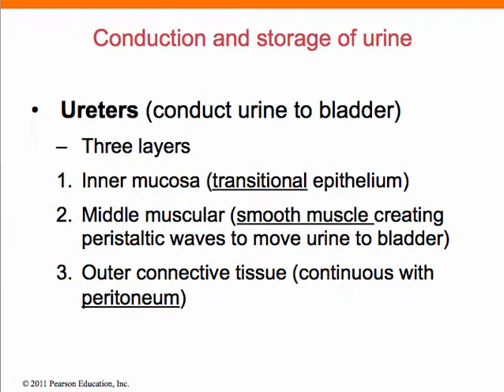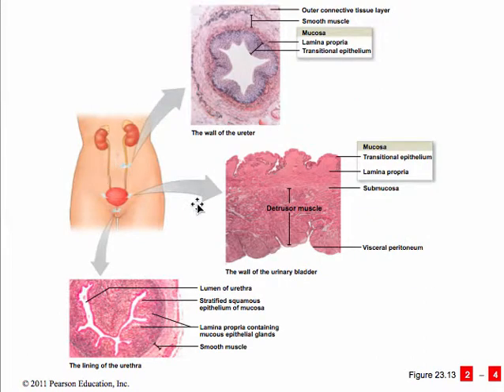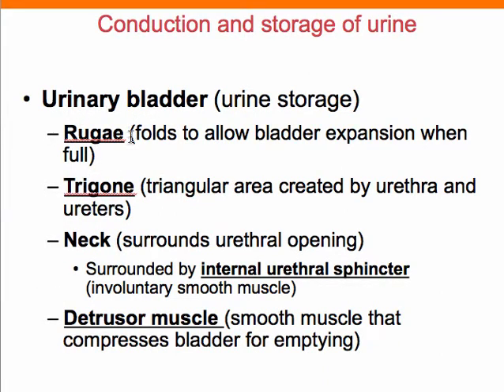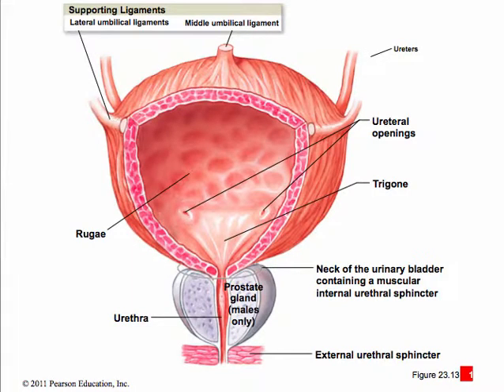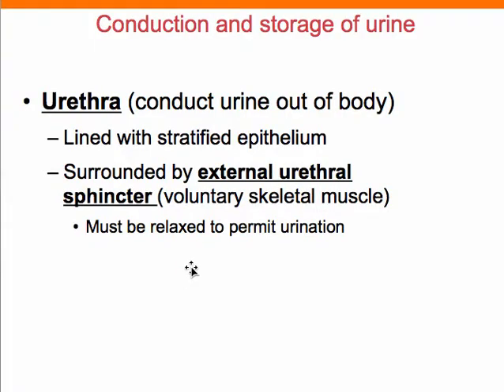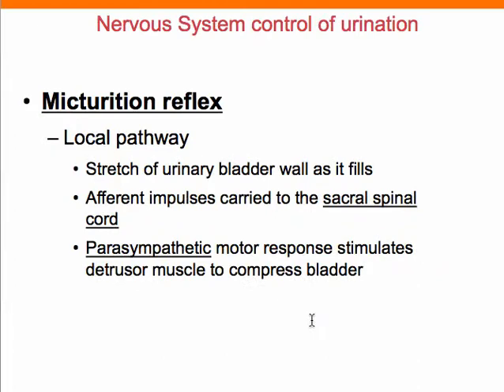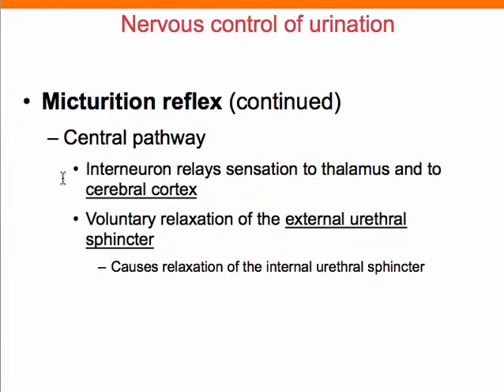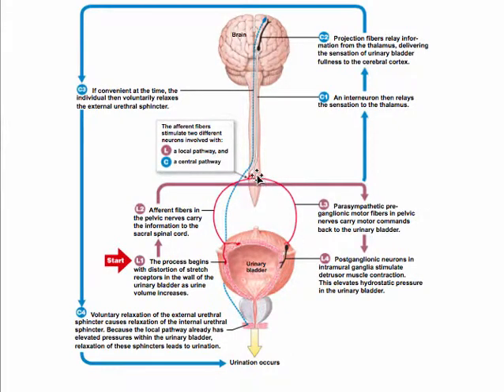bladder and micturition reflex